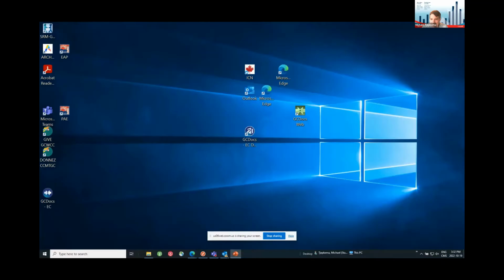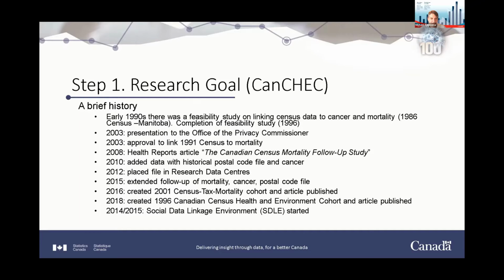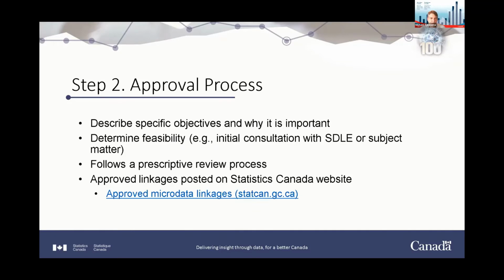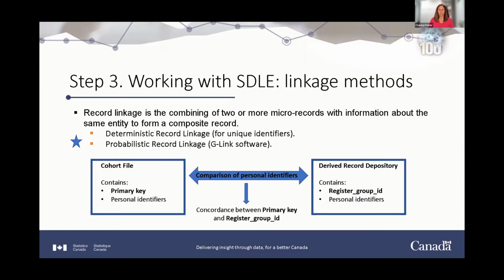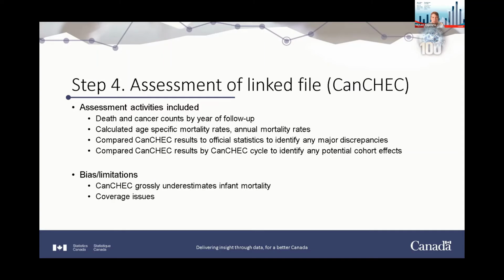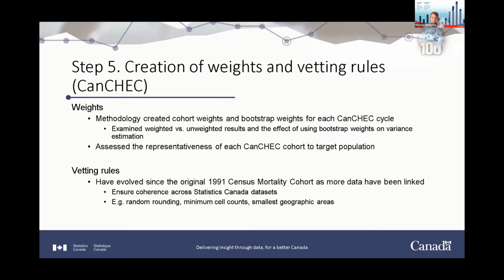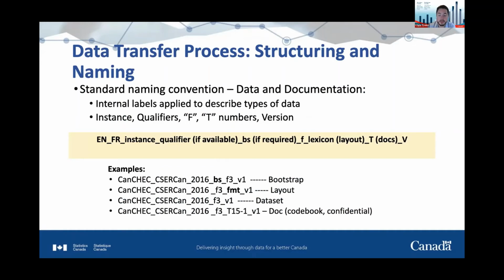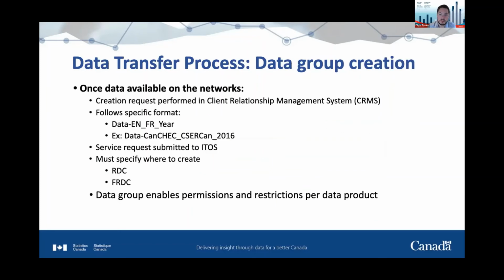Data Session 5 - Social Data Linkage Environment (SDLE)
Join this session to learn about how a linked dataset gets created within Statistics Canada’s Social Data Linkage Environment (SDLE) from conception within a subject matter division, through to approvals, creation, vetting development, and finally dissemination to the RDC.

Participez à cette séance pour apprendre comment un ensemble de données liées est créé dans l’Environnement de couplage des données sociales (ECDS) de Statistique Canada, de la conception au sein d’une division sujet-matière à la diffusion au CDR, en passant par les autorisations, la création et la protection de la confidentialité.

To turn on French subtitles follow these 3 steps:

Step 1 - click the bottom on the bottom right-hand corner of the video screen that says CC (for closed captioning) so that a red line appears under it to signal that it is "on".

Step 2 - Click the "cogwheel" icon on the bottom right-hand corner of the video screen and choose "subtitles" and then "English” (auto-generated).

Step 3 - The choose "subtitles" again, then "auto-translate", then scroll down the list of languages until you see French and click "French". The same steps can be followed for any available language.

Pour activer les sous-titres français, suivez ces 3 étapes :

Étape 1 - cliquez sur l'icône CC (pour closed captioning) en bas à droite de l'écran vidéo afin qu'une ligne rouge apparaisse en dessous pour signaler qu'elle est "activée".

Étape 2 - Cliquez sur l'icône "roue dentée" dans le coin inférieur droit de l'écran vidéo et choisissez "sous-titres", puis "anglais” (auto-généré).

Étape 3 - Choisissez à nouveau "sous-titres", puis "traduction automatique", puis faites défiler la liste des langues jusqu'à ce que vous voyiez le français et cliquez sur "français". Les mêmes étapes peuvent être suivies pour toute les langues disponibles.